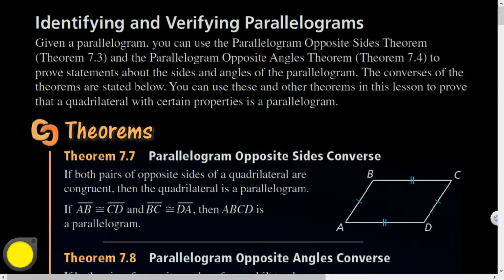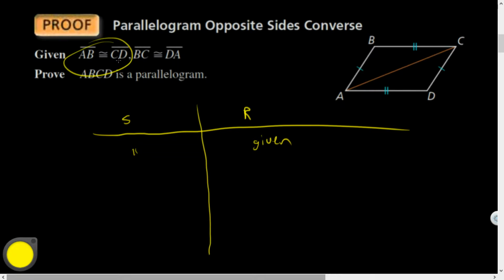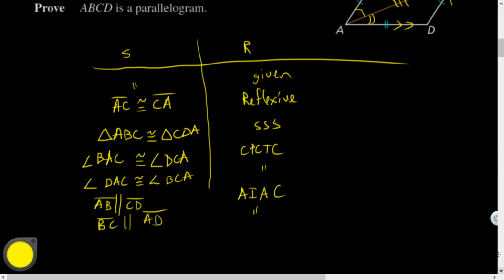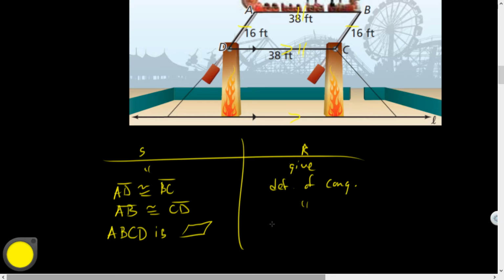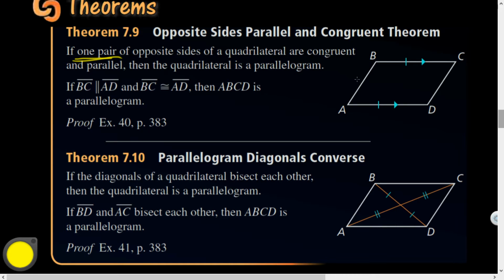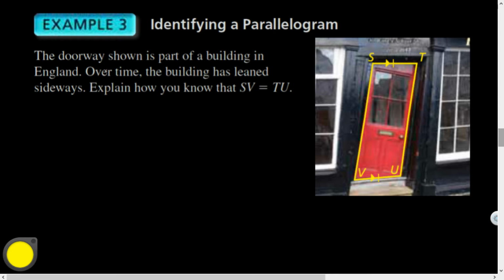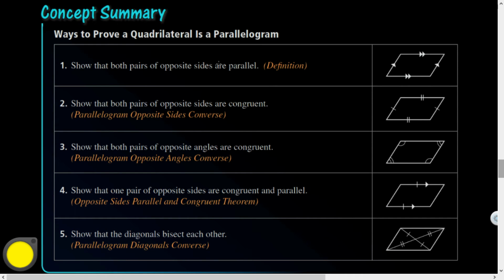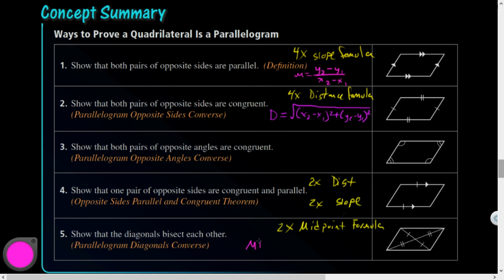Geo 07.03 Proving that a Quadrilateral is a Parallelogram